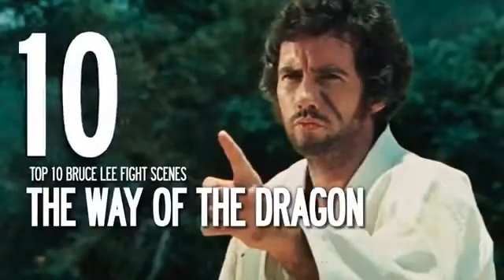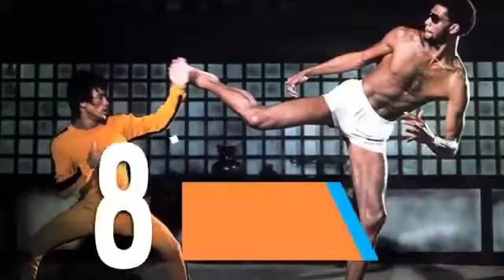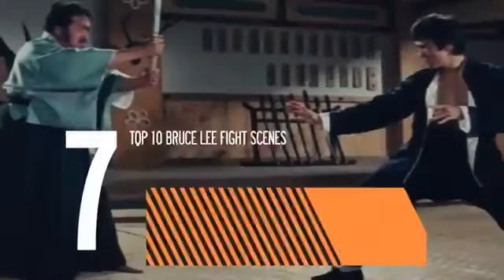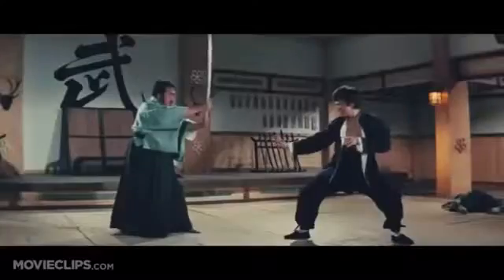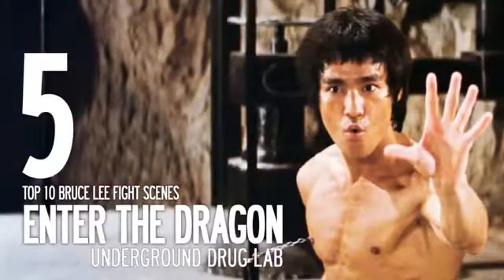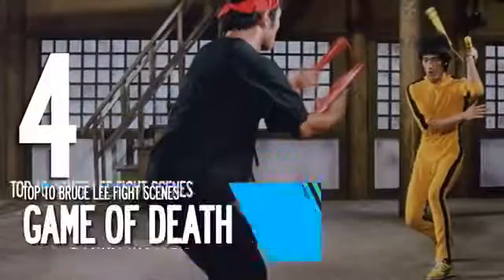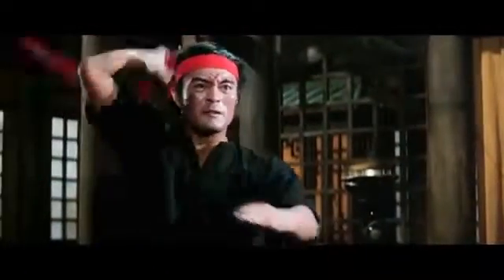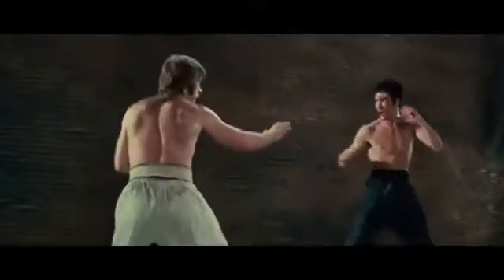Bruce Lee's Greatest Fight Scenes - SOME of Them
Bruce Lee The Greatest Martial Artist Ever!! Hope you enjoy!!